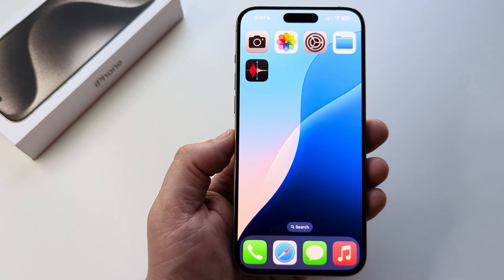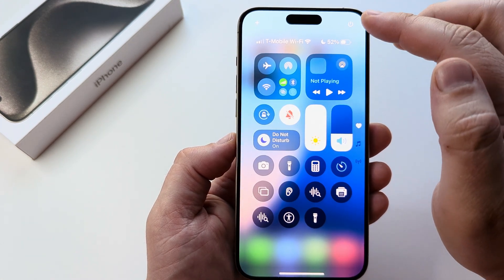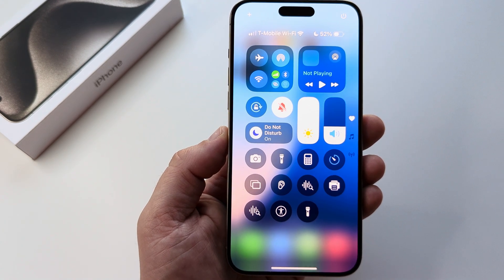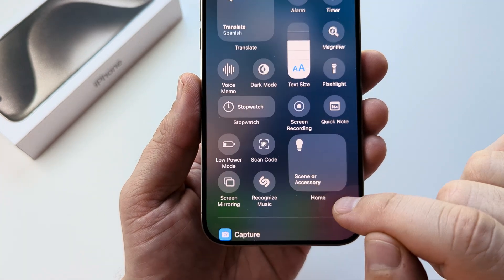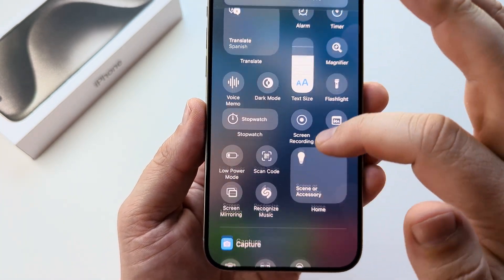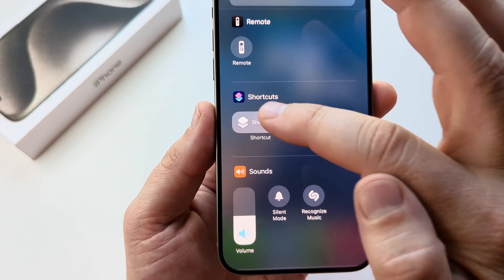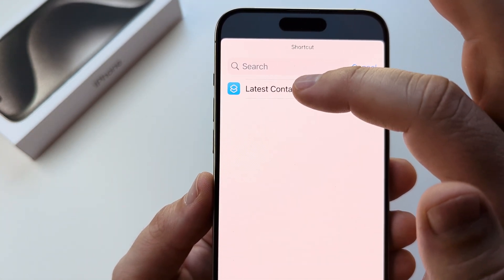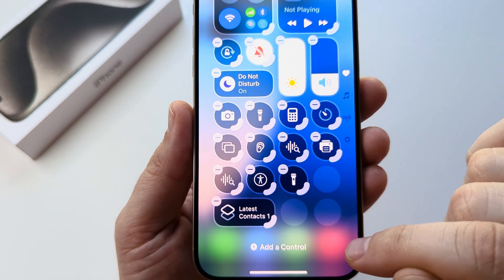How To Add A Shortcut To Control Center On iPhone (iOS 18)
Here is how you can add a shortcut to iPhone control center on iOS 18 and up.